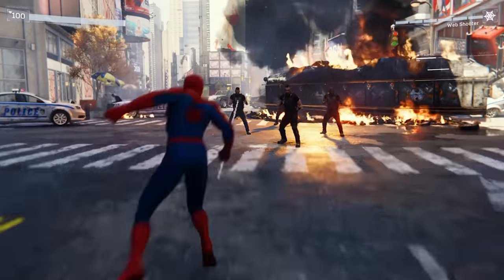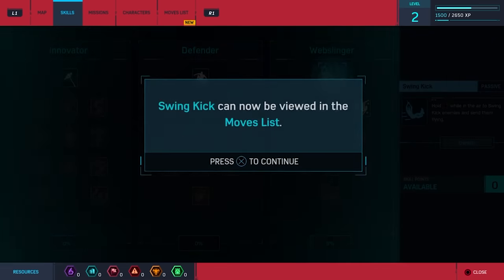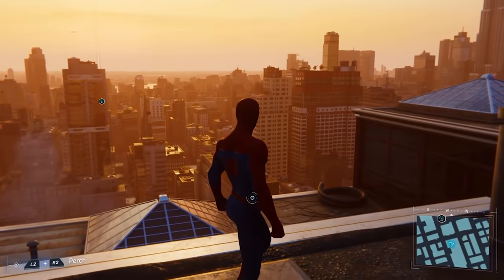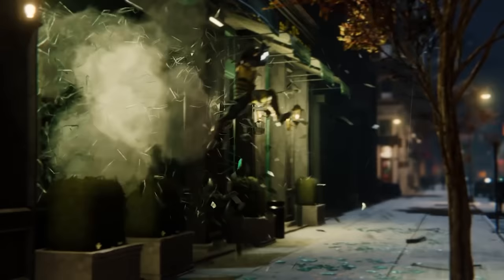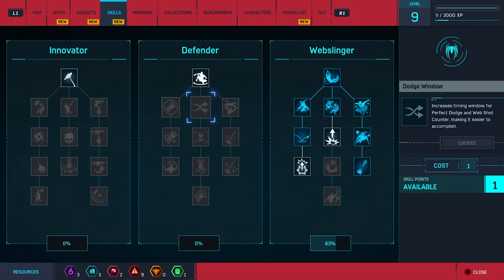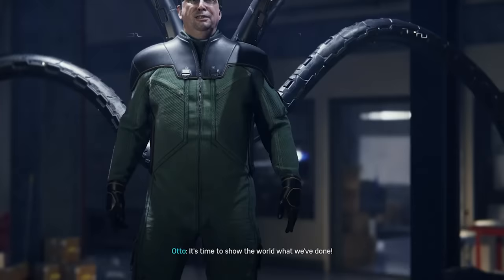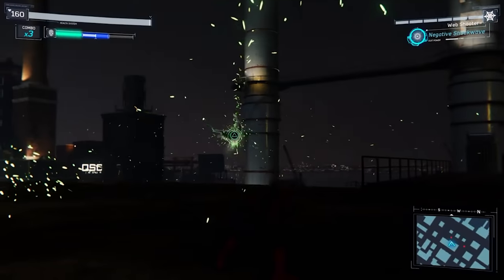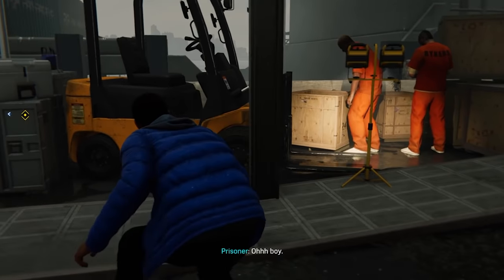Can You Beat Spider-Man PS4 Without Swinging? (No Webs)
This week I decided to remove the most fun part of Spider-Man PS4. Now you might be asking questions like, "Why would you do this?" and "Who hurt you?" Well, the answer to the first question is: because I like to hurt myself and the answer to the second question is: my dad.

Thanks for checking out my video! I am posting an update with a little surprise in the comments, so check that out if you want to. I spent a lot of time on this video in particular and I hope I was able to entertain you for 20 minutes.

Nakey Jakey - Games That Should Bang